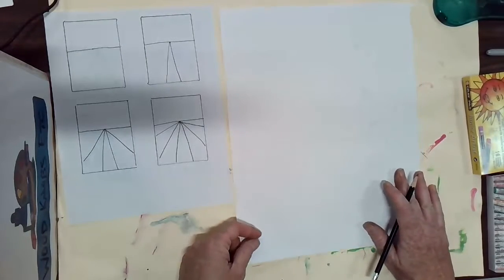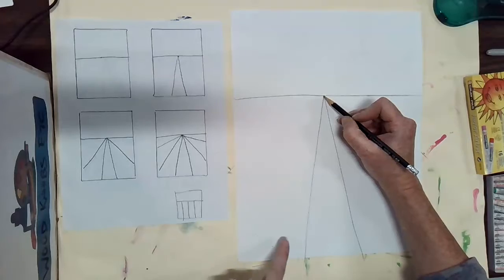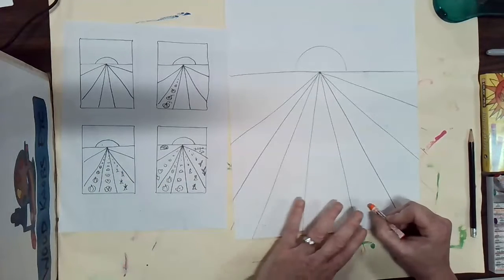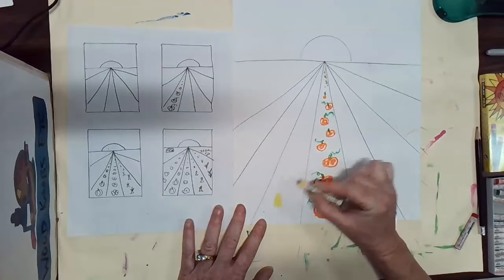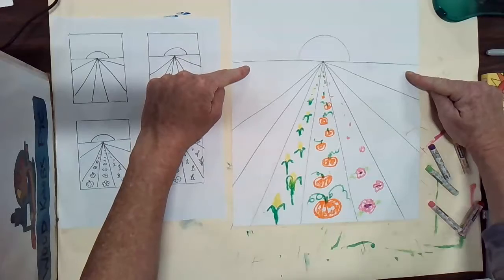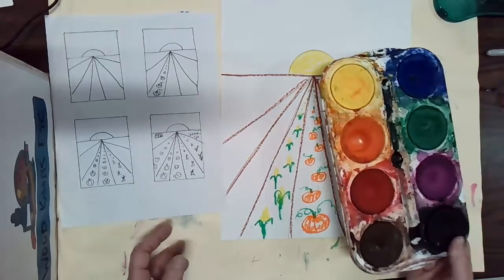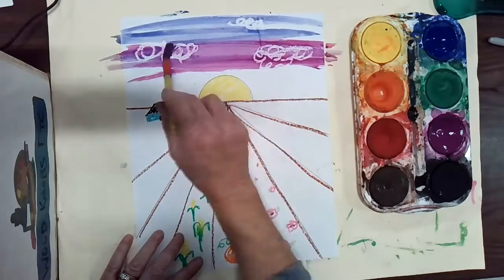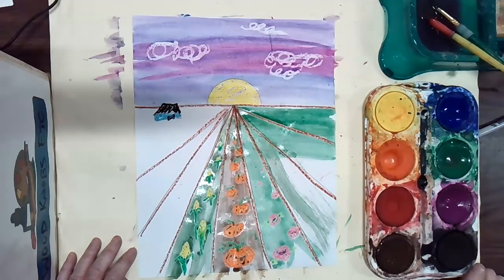garden perspective demo